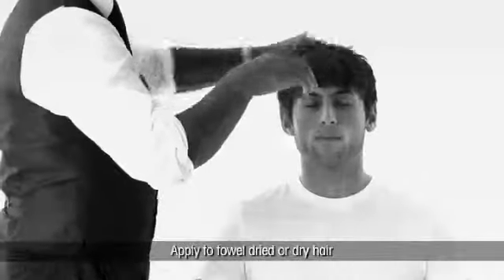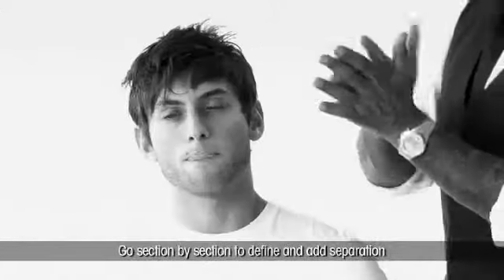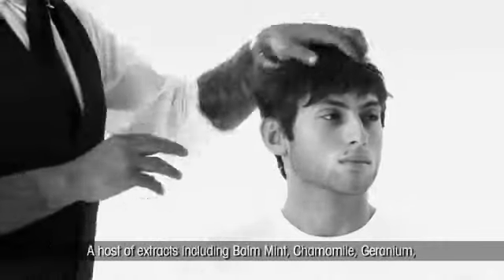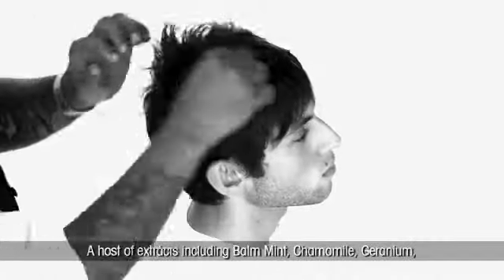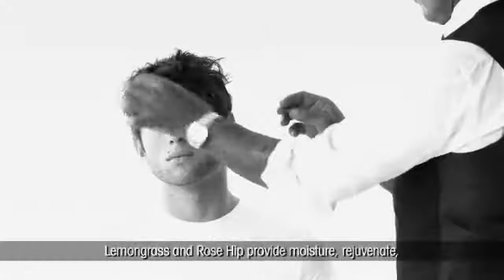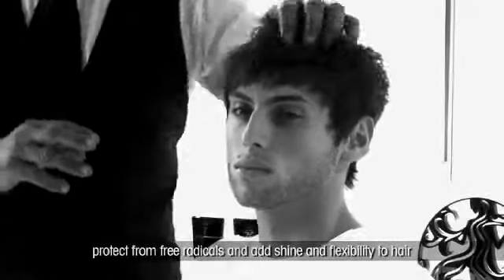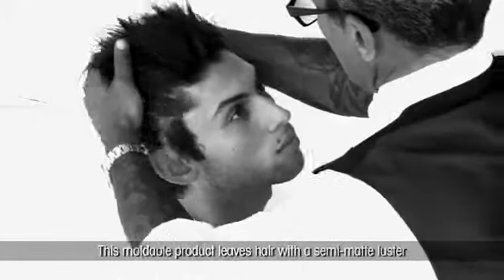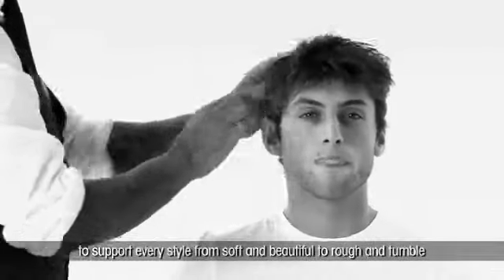Rough Luxury Molding Wax